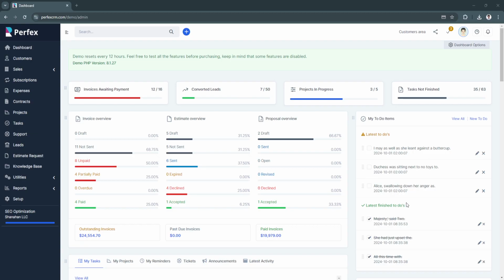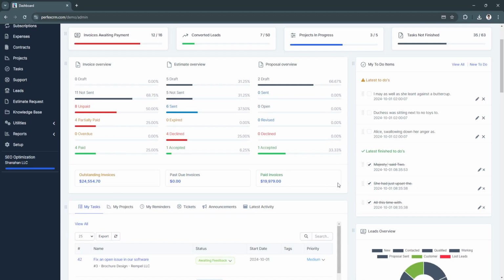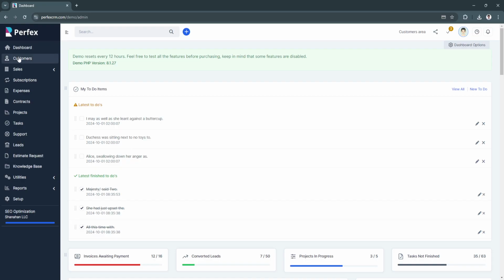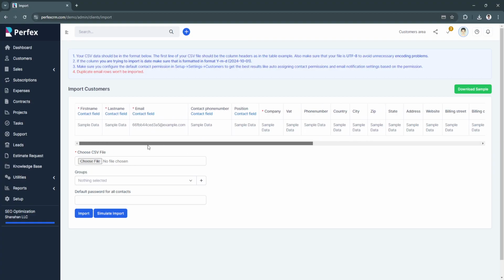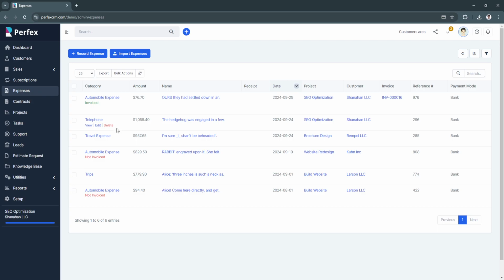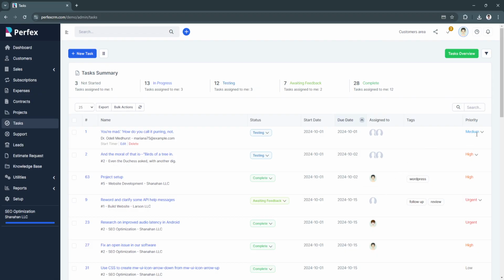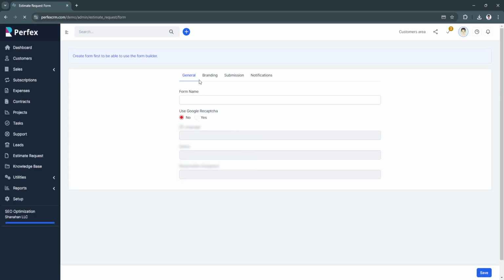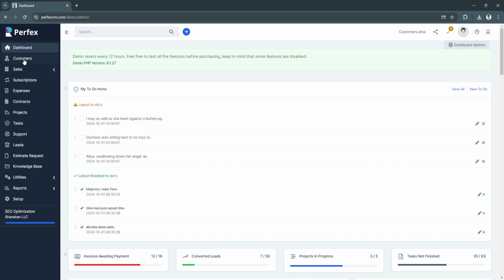Perfex CRM Tutorial 2026 | How to Use Perfex CRM For Beginners